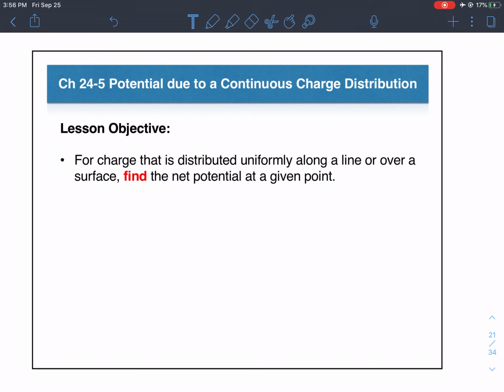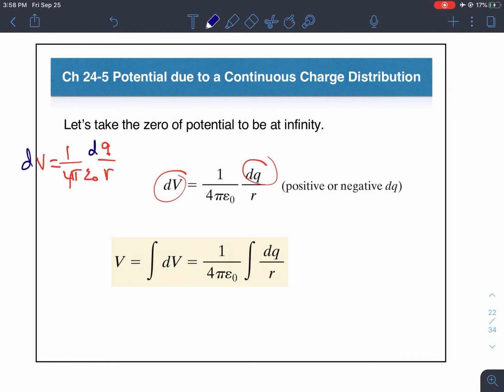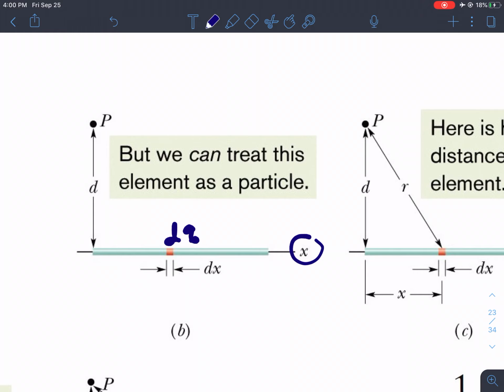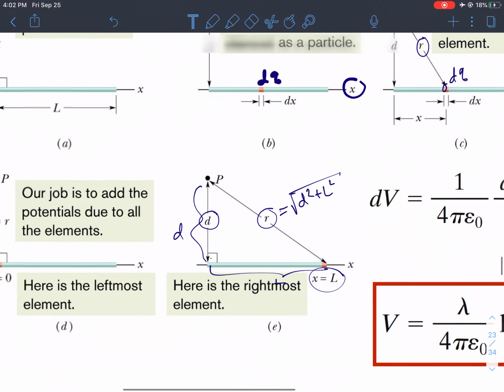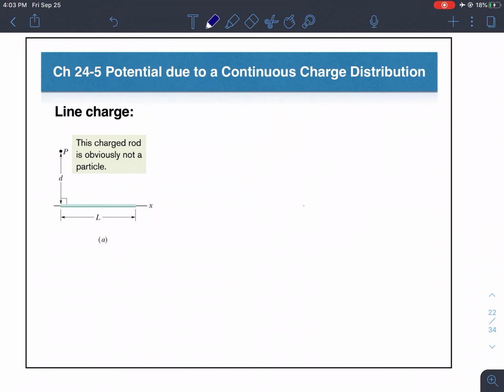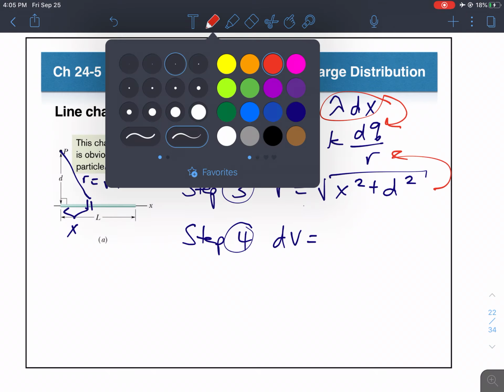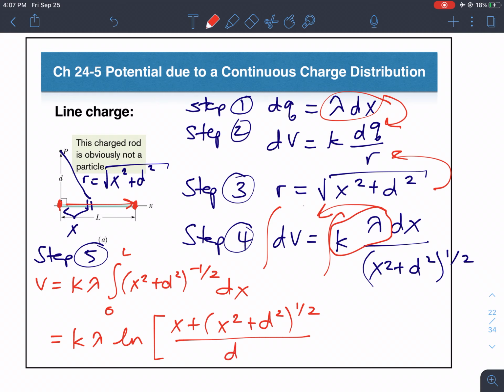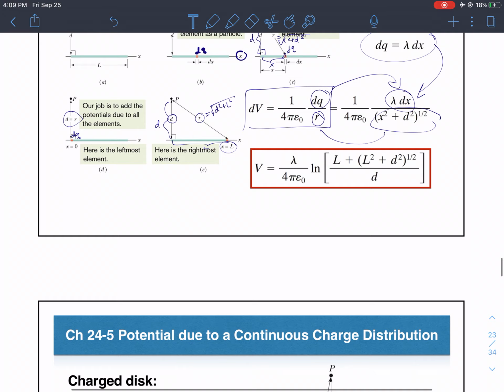Ch24 Part 8